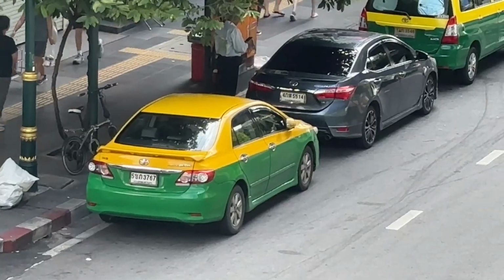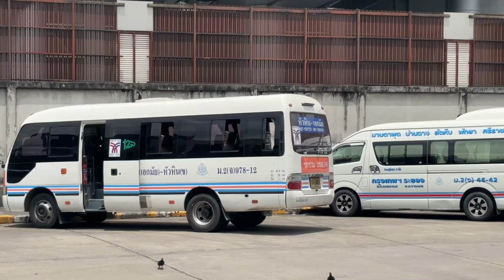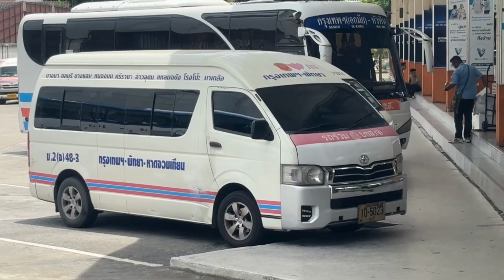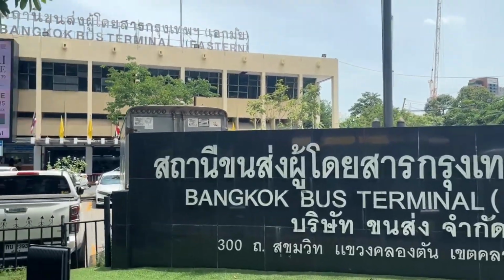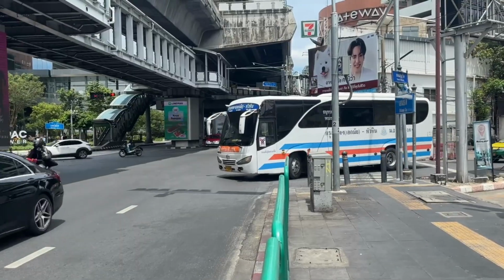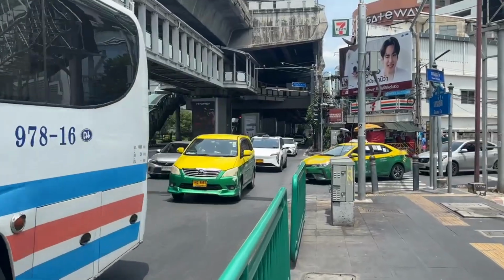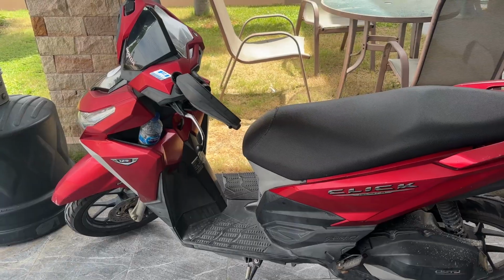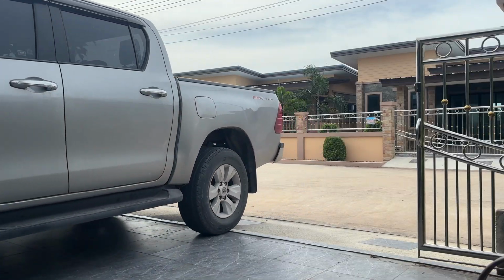✅ How to Get from Bangkok to Hua Hin 🇹🇭 | Cheapest, Fastest & Easiest Options!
Thinking of exploring Hua Hin or planning your retirement in Thailand? One of the first things you'll need to know is how to get from Bangkok to Hua Hin — and in this video, I break it all down for you! 🙌

Whether you're on a budget, seeking comfort, or want a bit of adventure, I cover every transportation option so you can choose the one that fits your travel style best:

✅ Public buses — cost-effective and easy
✅ Trains — scenic and relaxing
✅ Minivans — fast and frequent
✅ Private car or taxi — convenient and direct
✅ Motorbike — for the adventurous retiree! 🏍️
✅ Self-drive — rent a car and explore at your own pace

You'll learn the travel times, costs, pickup points, comfort levels, and insider tips for each mode of transport. If you're planning to retire in Hua Hin or just visiting for a weekend getaway, this video will save you time and hassle!

🌴 Hua Hin is a top destination for expats in Thailand — find out why and how to make the journey smooth and enjoyable.

📞 For Comprehensive Health Insurance for Retirees & Expats in Thailand:
Contact Alexander at Pacific Cross Health Insurance

👉 COMMENT your favorite way to travel or ask your questions!